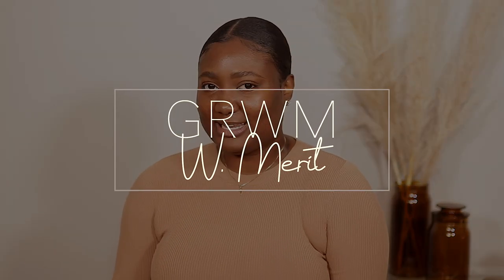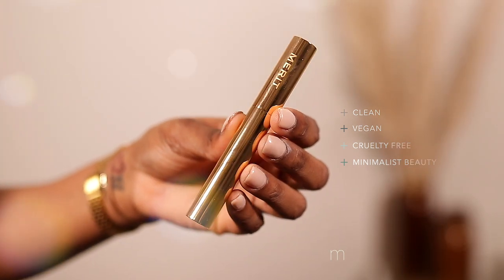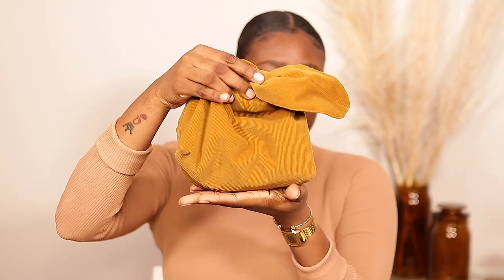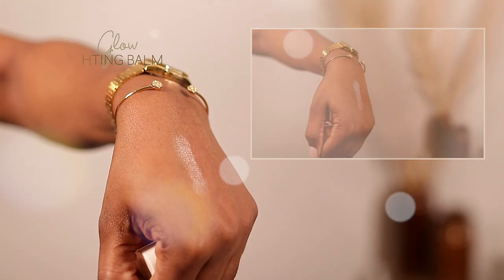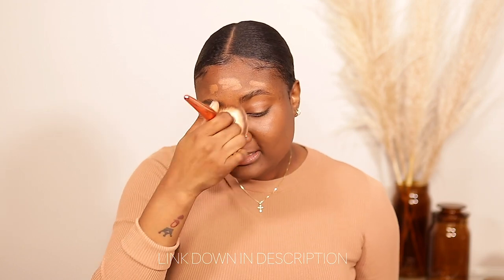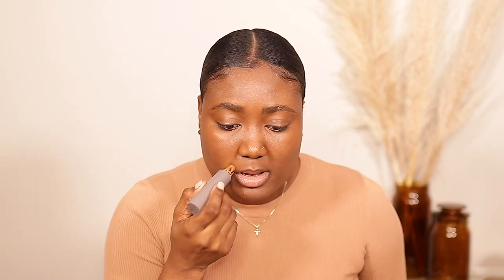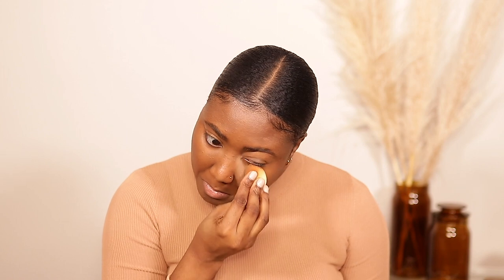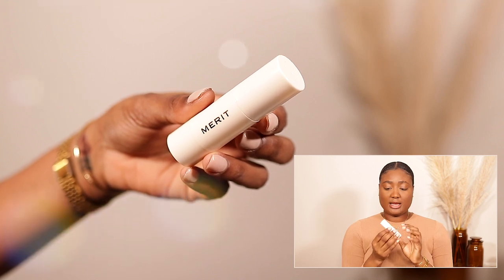Merit Beauty Swatches | GRWM Minimal Makeup | Diaphnie Casimir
Hi, My Loves! Today's Video Is A GRWM With Merit Beauty Swatches And Try On Merit @Merit I Did This Clean Beauty, A Minimal Makeup GRWM. A No Makeup Makeup Look, Using These Essential Products. I Hope You Enjoy :)

1. The Minimalist Complexion Stick - Chestnut
2. The Minimalist Complexion Stick - Amber (Highlight)
3. Day Glow Highlighting Balm - Cava
4. Shade Slick Tinted Lip Oil - Au Naturel + Marrakech

⇢ Laura Mercier Primer
⇢ Laura Mercier Setting Powder
⇢ Fenty Beauty Powder (430)

﹆ Minis
⇢ Laura Mercier Powder (Mini)
⇢ Laura Mercier Primer (Mini)

Phil 4:13 ❥

﹆ Music
by Ryan Little - sometimes i feel this way.